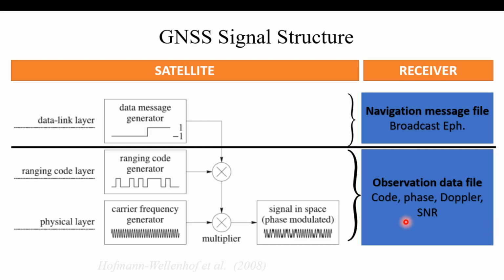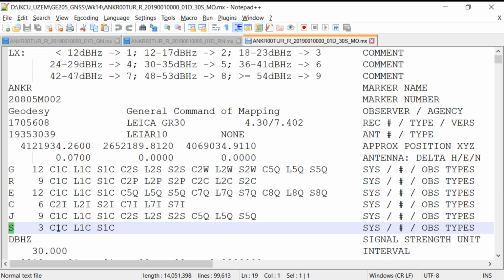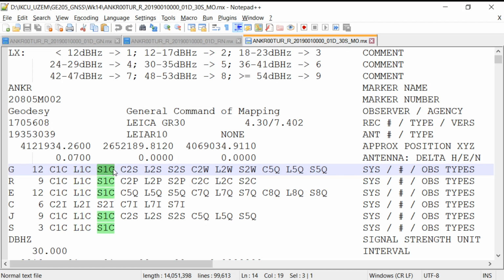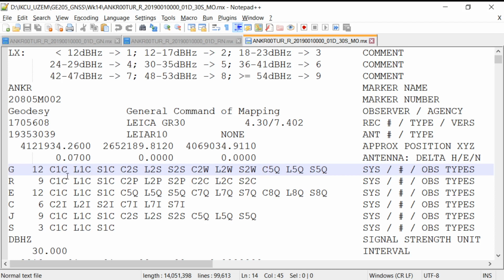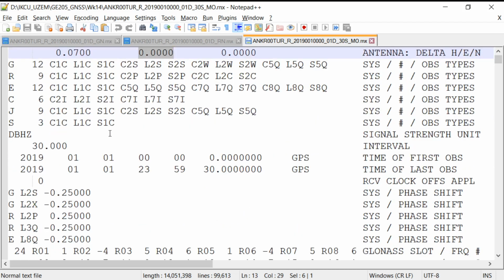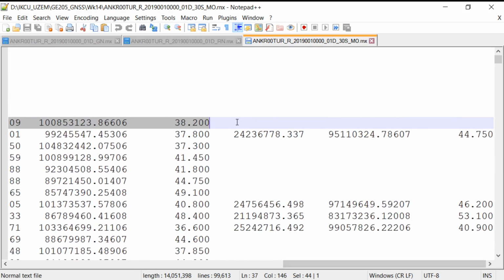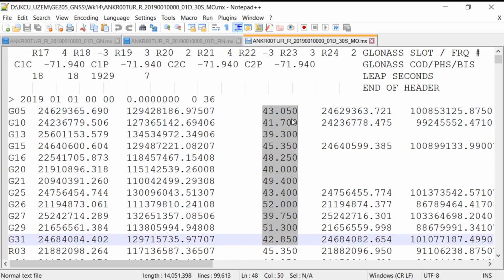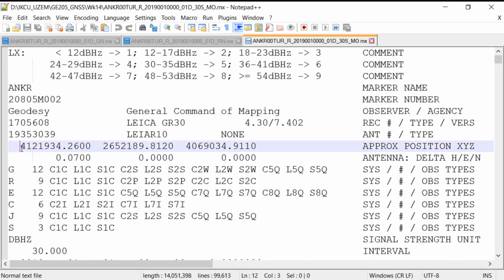13.1-)GNSS Observation Files